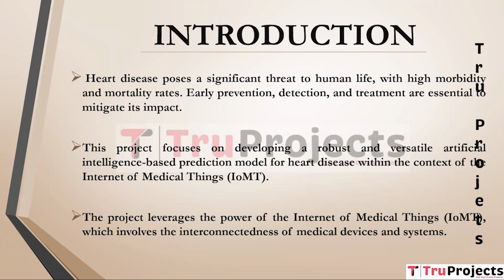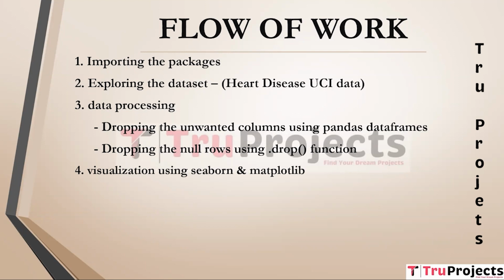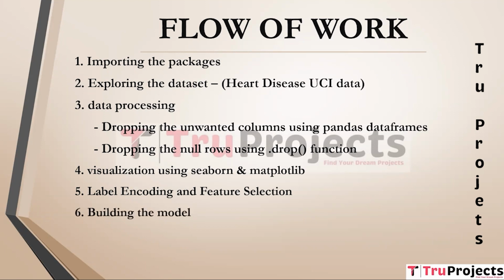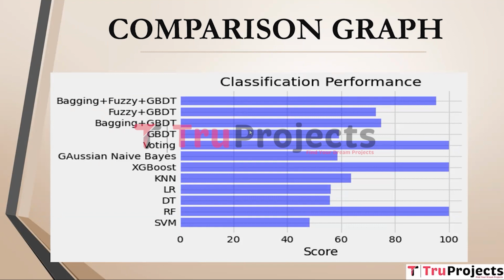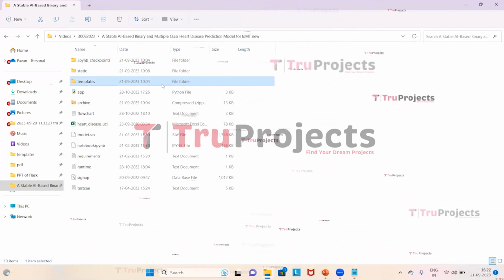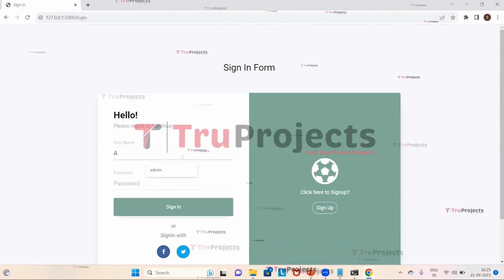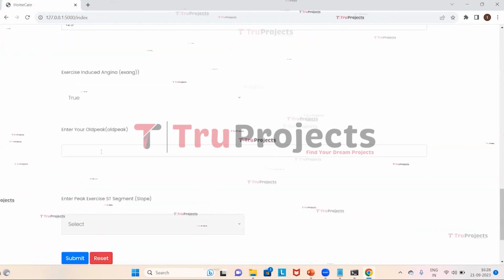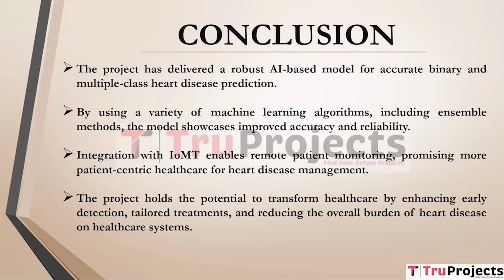A Stable AI Based Binary and Multiple Class Heart Disease Prediction Model for IoMT MAJOR PROJECTS